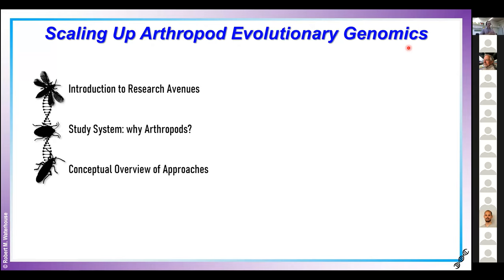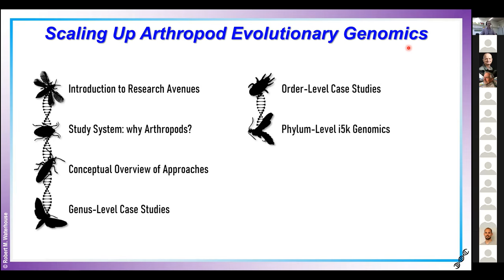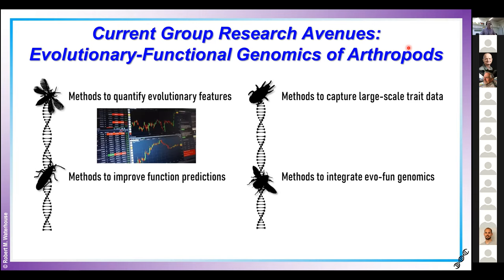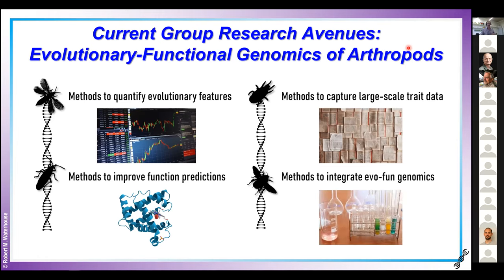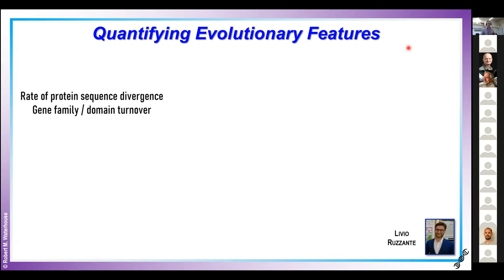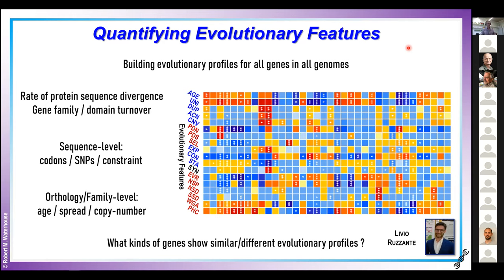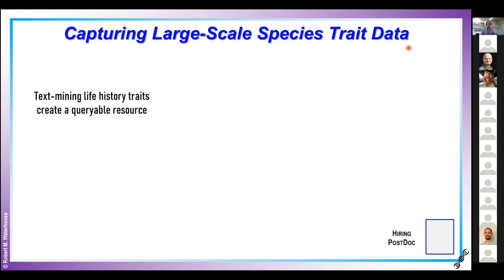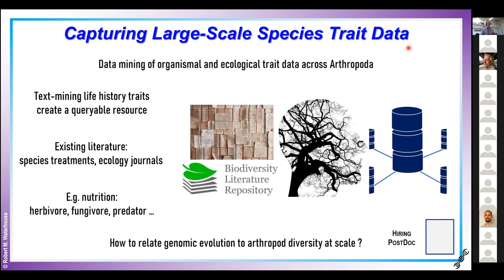Scaling up arthropod evolutionary genomics - Robert Waterhouse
This seminar series brings together experts in the fields of comparative genomics, evolutionary biology and environmental genomics to  ZFMK. Talks include presentations on empirical as well as theoretical and technical developments of the field.